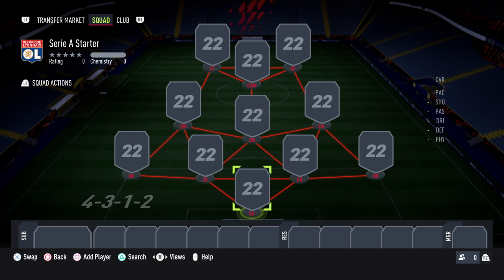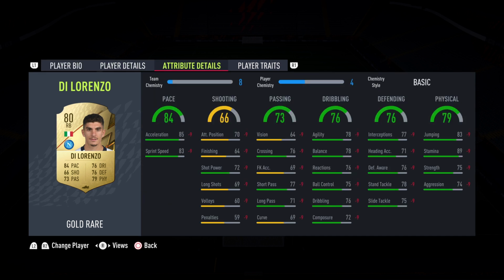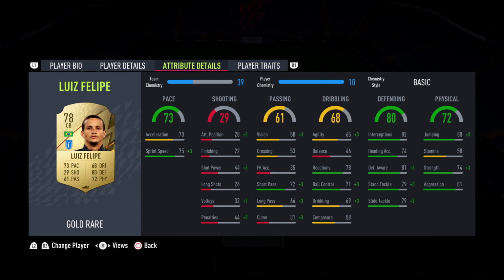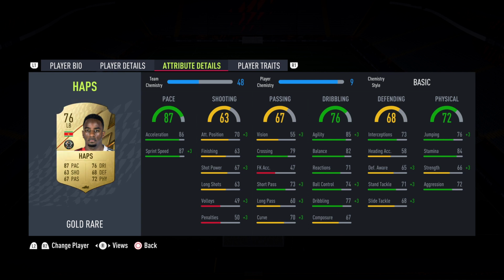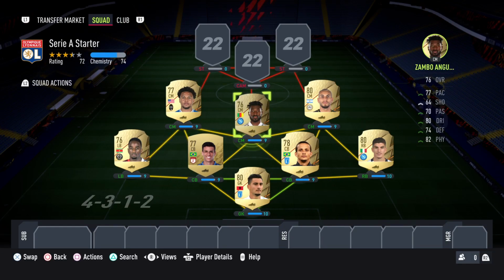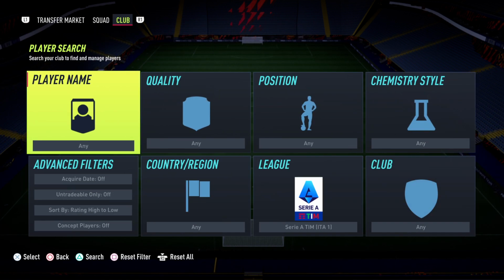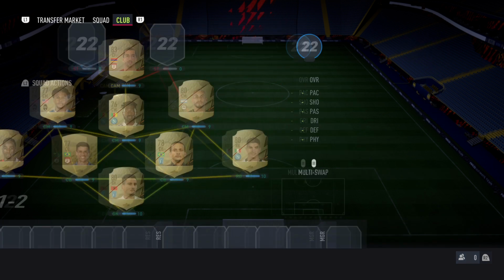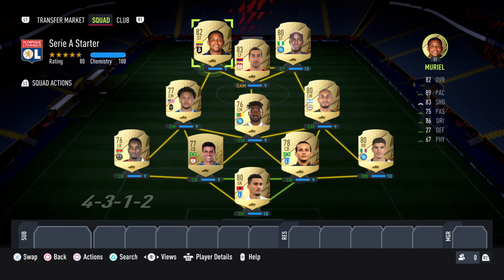BEST SERIE A STARTER SQUAD! | FIFA 22 | OBEZGAMING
Taking a look at the best cheap starter team for the Serie A in FIFA 22. Showing the best cheap option for each position for the Serie A as well as the next upgrade you should consider making! With FIFA 22 Ultimate Team finally here, I'll be uploading plenty of FIFA Content, with starter squads for the Premier League, Bundesliga, Ligue 1, La Liga and Serie A on the way. We'll also have player reviews, custom tactics and objectives help!

Serie A Starter Squad FIFA 22
FUT 22
Best Cheap Serie A Players FUT 22
Best Serie A Team FUT 22
Best Italian League Team FUT 22
Zambo Anguissa FUT 22
McKennie Fut 22
Osimhen FUT 22
Muriel FUT 22